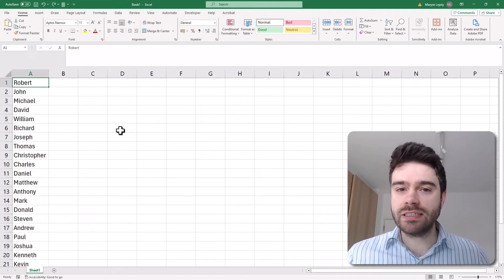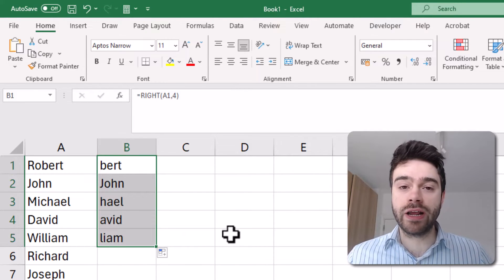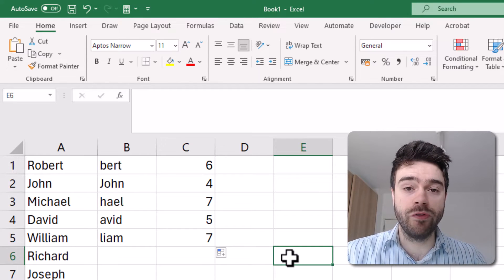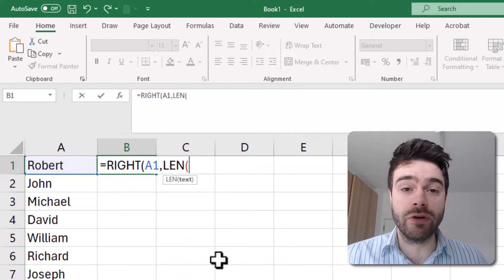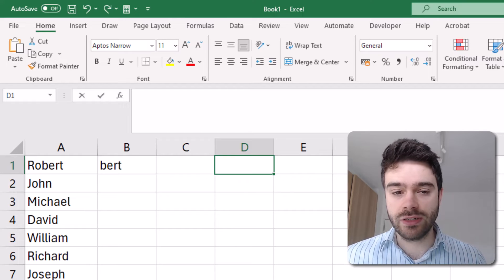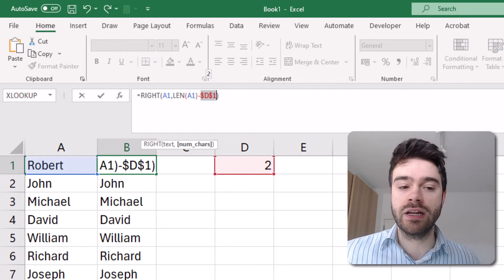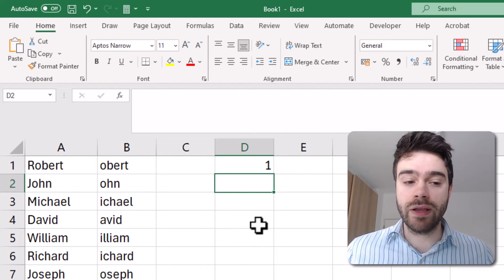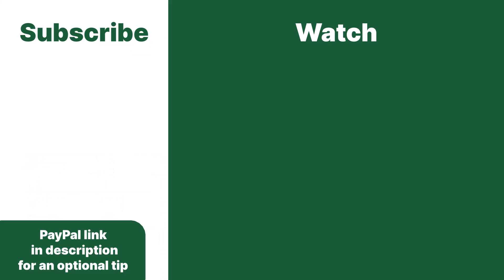Remove First & Last Characters From Text in Excel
Learn how to remove the first and last number of characters from text strings using Excel functions such as LEFT, RIGHT and LEN.